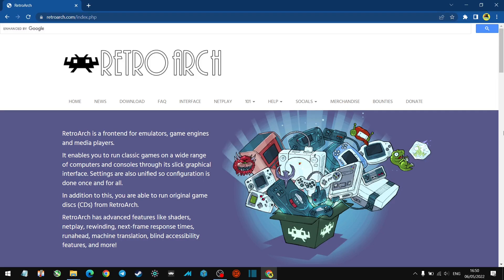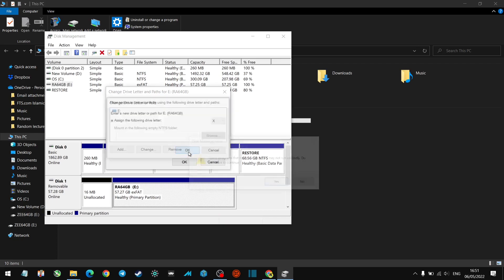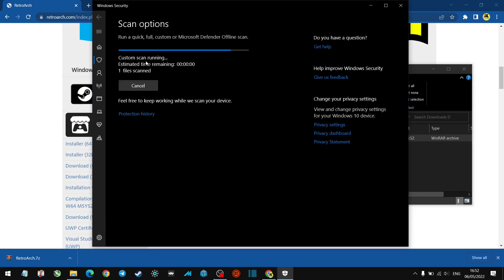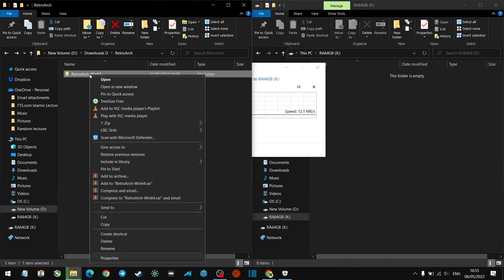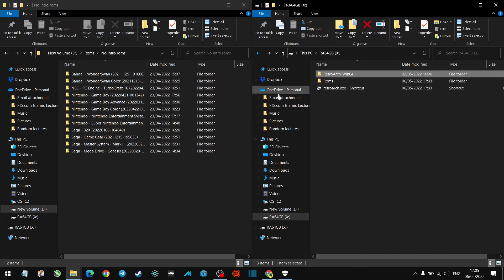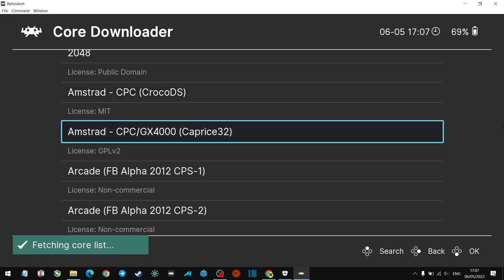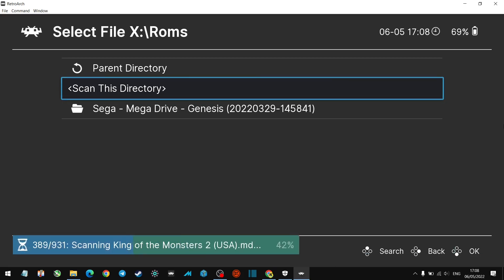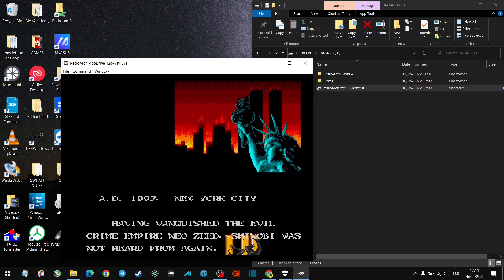RetroArch - How to Create a Portable version - Tutorial - Carry it with you and use it anywhere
Everything you need to know to create your own portable version of RetroArch, that you can carry with you on a USB memory stick, that can fit on your keyring. You  could apply the same method to SD cards or Hard Drives. An absolute essential for roof parties.